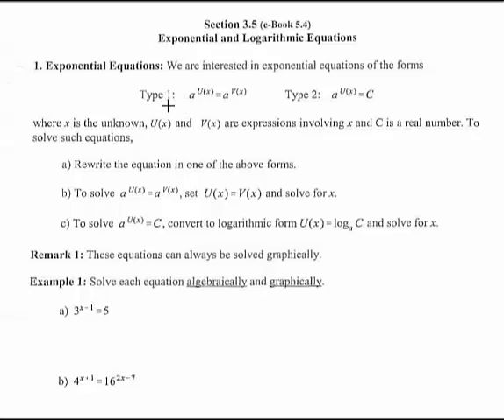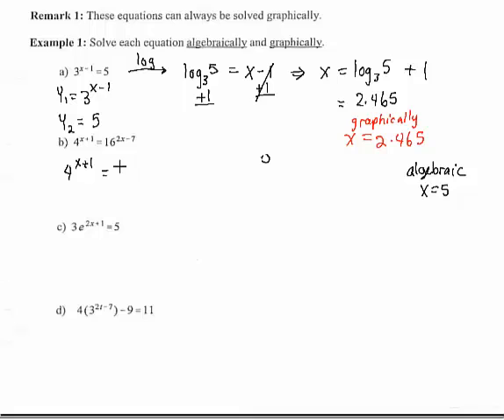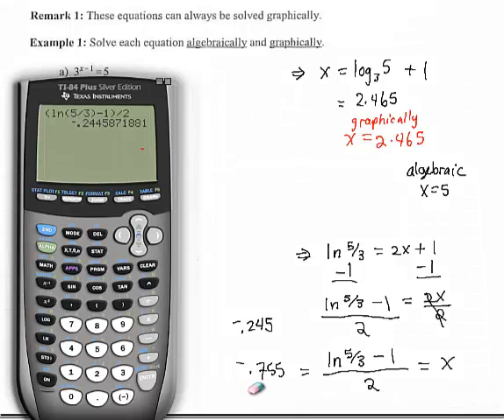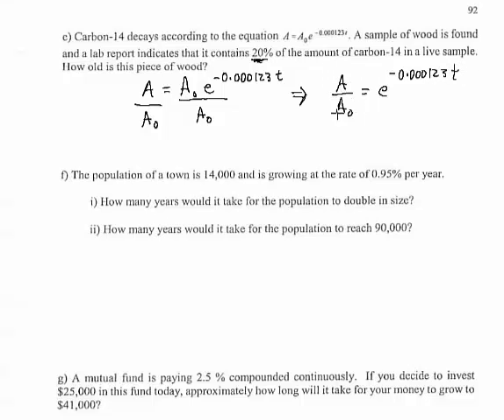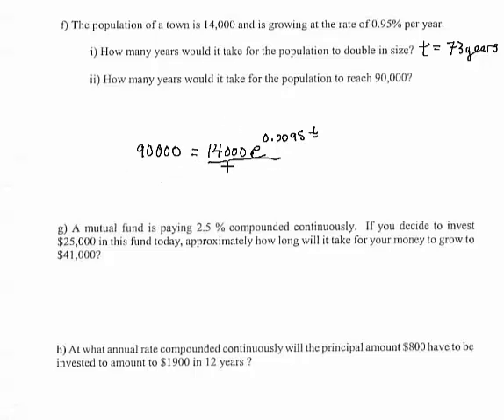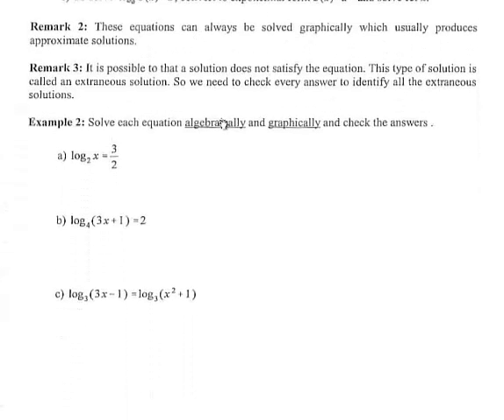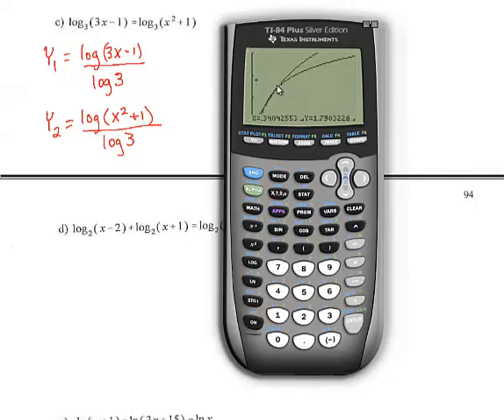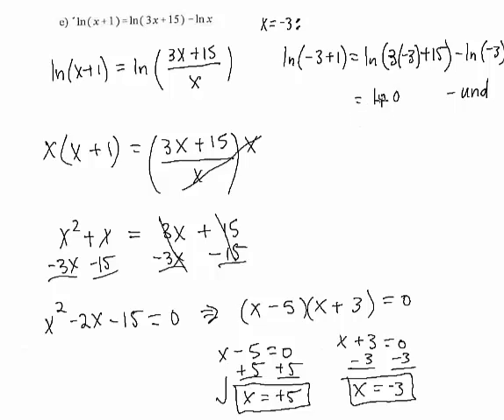Section 3 5